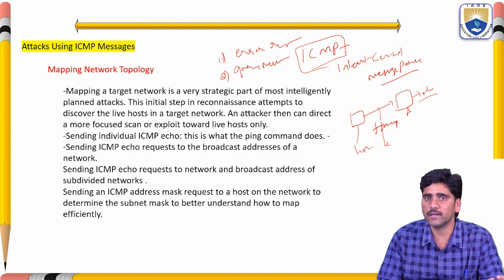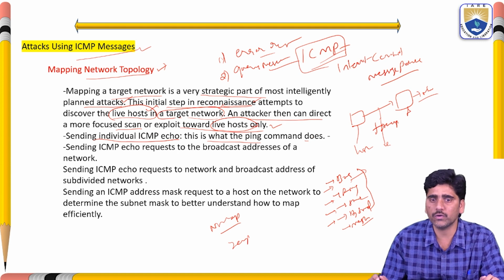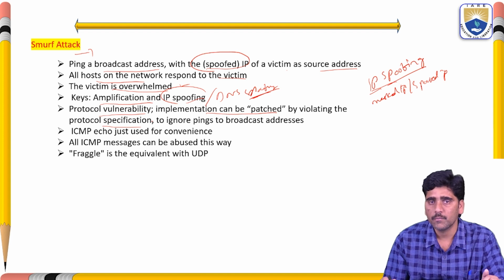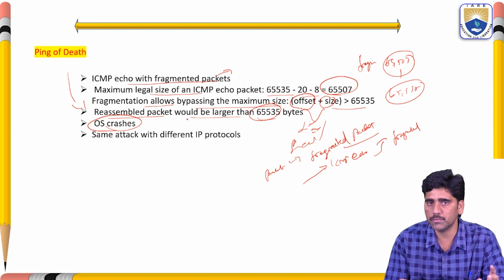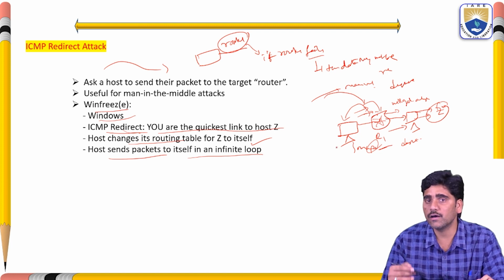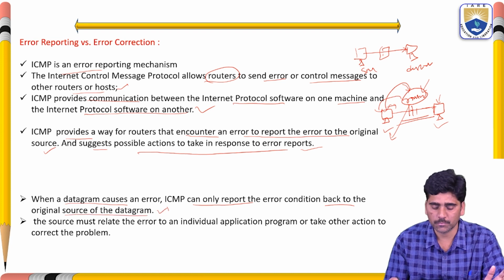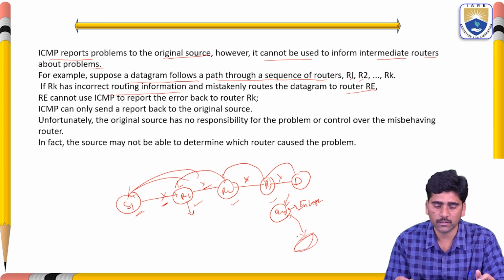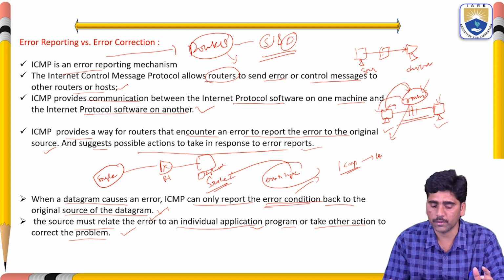Attacks using ICMP Messages by Mr. Y Manohar Reddy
Attacks using ICMP Messages by Mr. Y Manohar Reddy | IARE

Telangana, India.